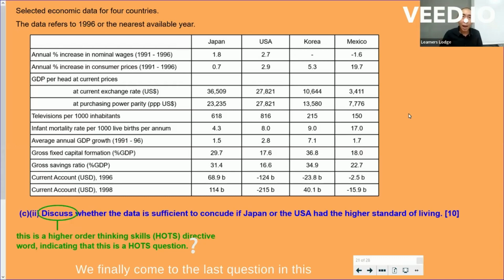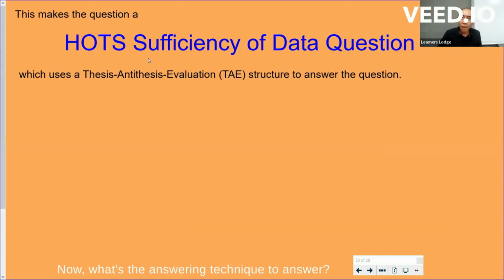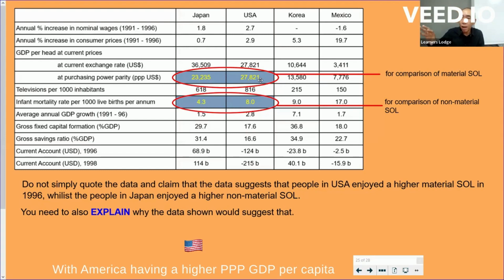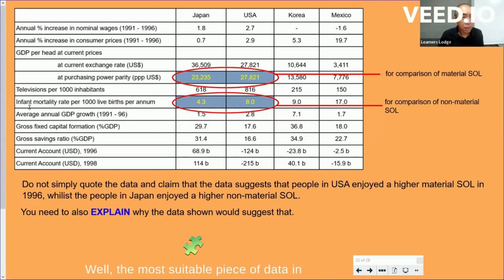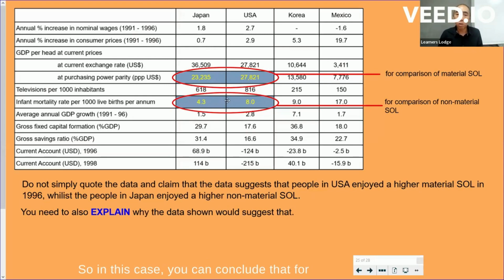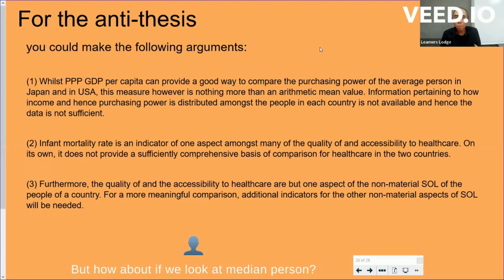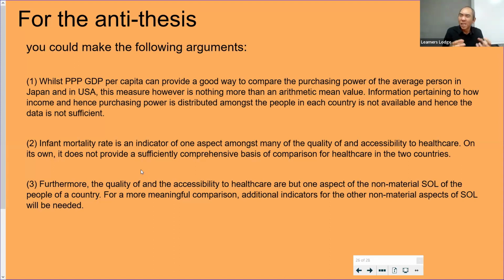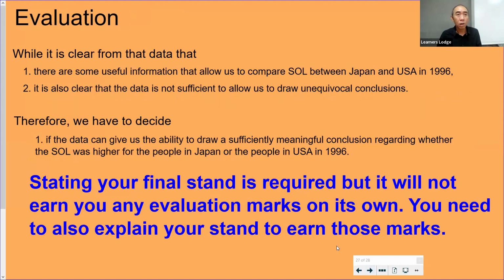RI Year 6 (January 2024) Economics Test - Part 4 of 4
Raffles Institution Economics Test (January) 2024 - Answer and Explanation by Learners' Lodge Teacher

JC Econs Test Paper - Step by Step Explanation